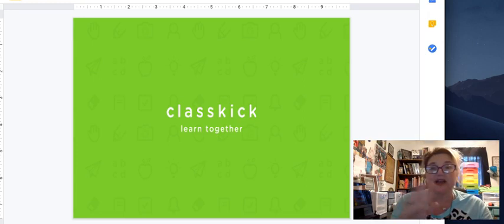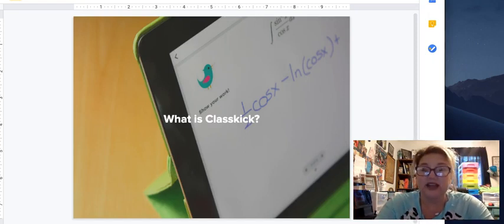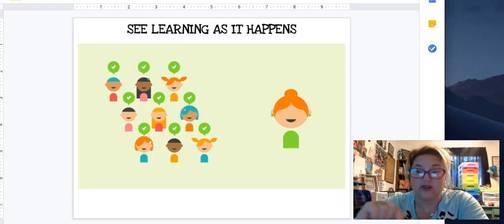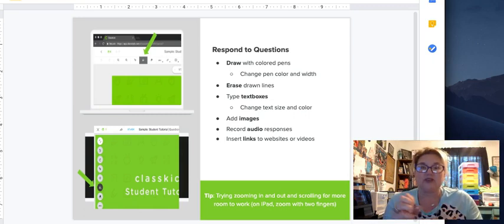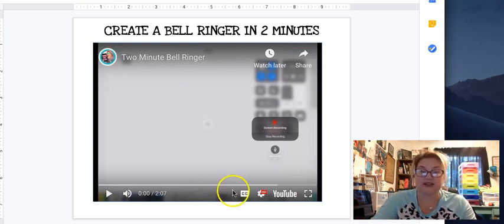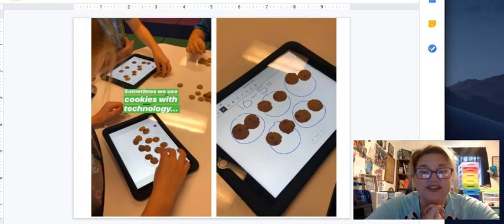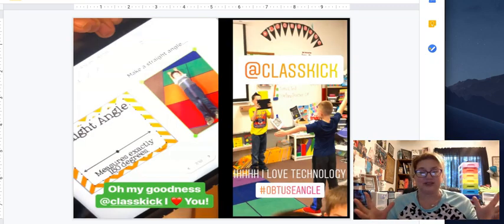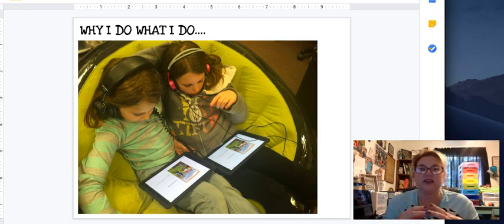Classkick App: How One App Changed my Classroom